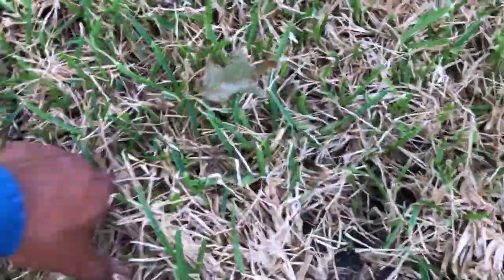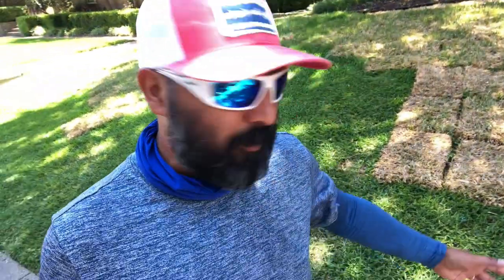SOD Installation Fail Update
Gopro Hero 5 6 7 Case with adapter compartment and cold shoe. This what I use to vlog and protect my Gopro.